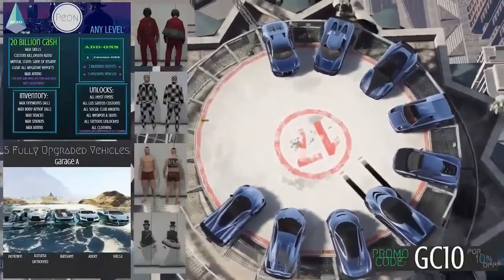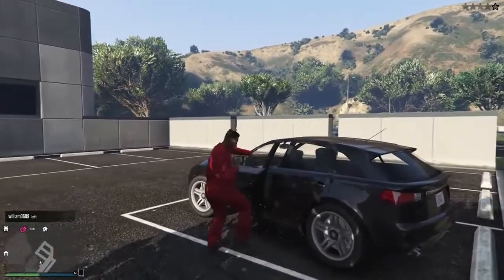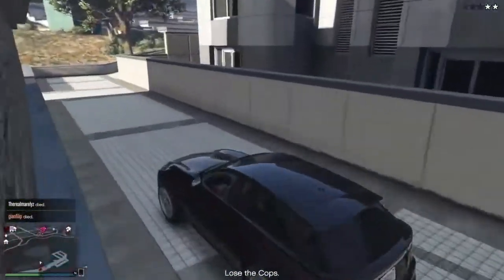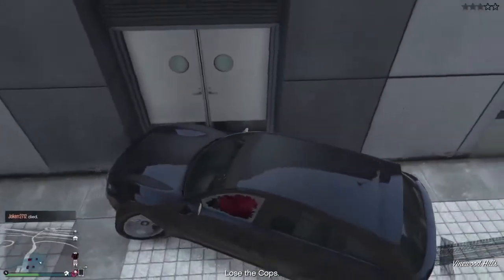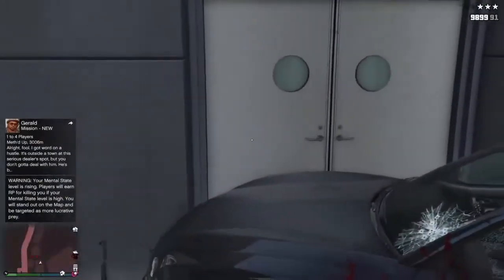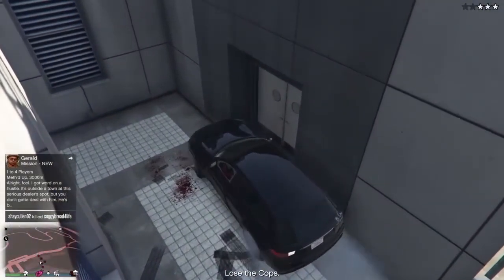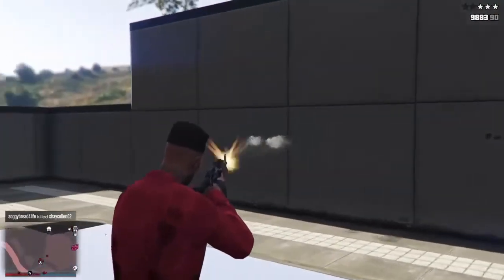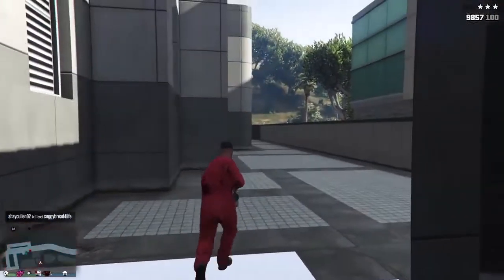GTA V | BRAND NEW GOD MODE | AFTER PATCH 1.35